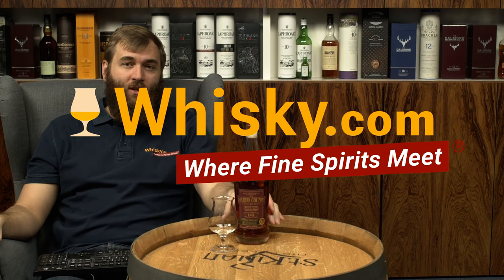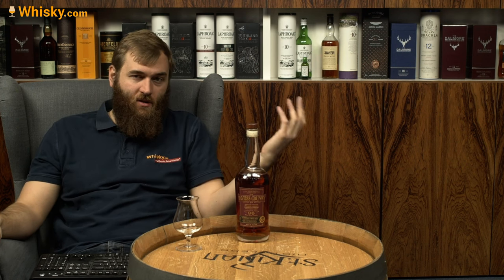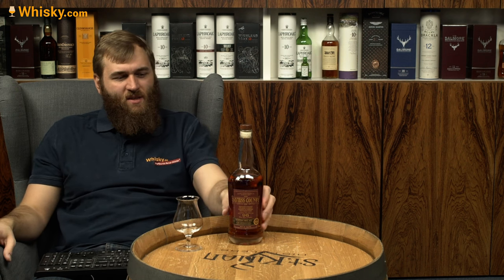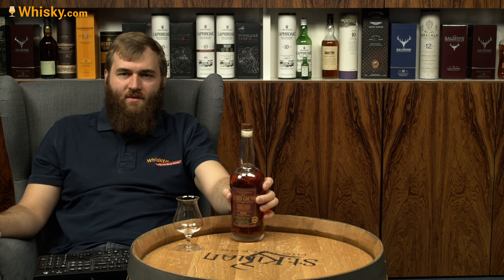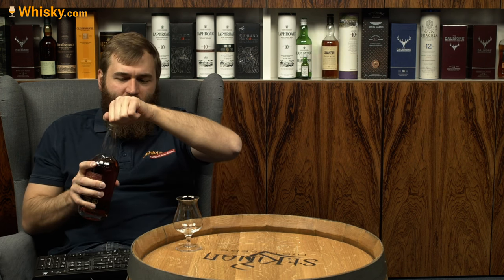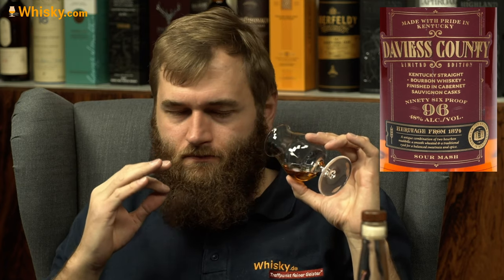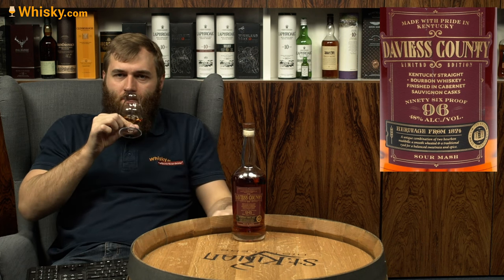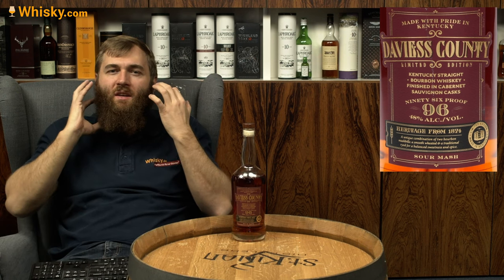Daviess County Cabernet Sauvignon Finish | Whiskey Review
Nosing 03:24
Whisky.com reviews the Daviess County Cabernet Sauvignon Finish. Daviess County is named for its origin: a county in the US state of Kentucky. In the small county, the Daviess County Distilling Company paved the way for more than a dozen other whiskey distilleries in 1874. Lux Row Distillers revived bourbon with a recipe made from corn, wheat, rye and malted barley. The whiskey was allowed to mature in Cabernet Sauvignon casks for six months.